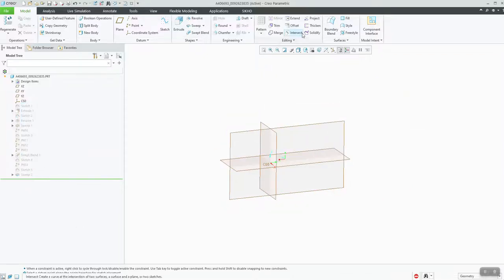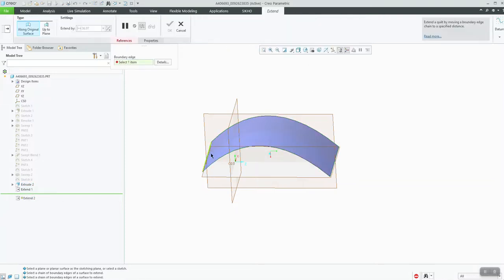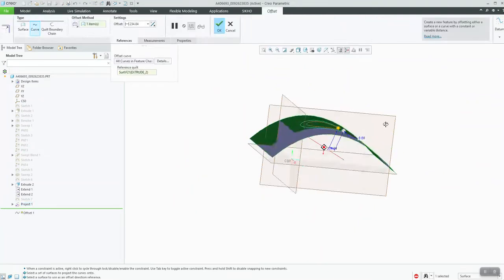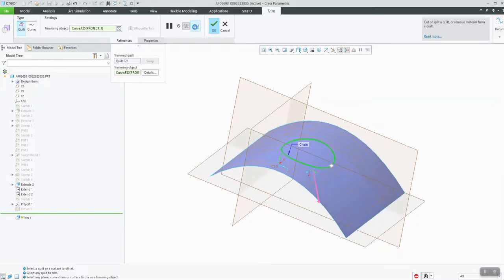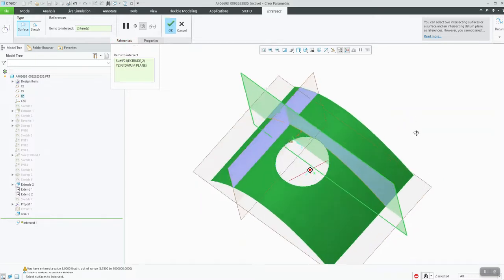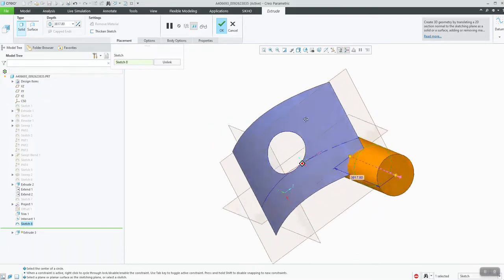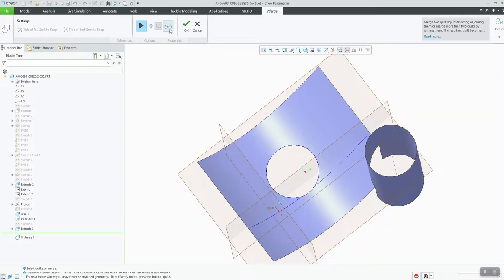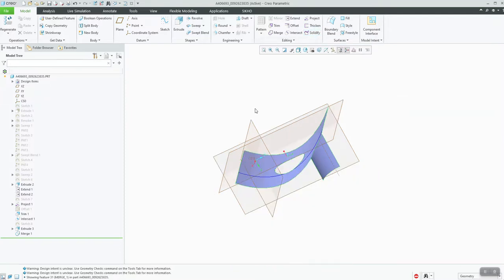PTC CREO 8 Surfacing tutorial Tricks